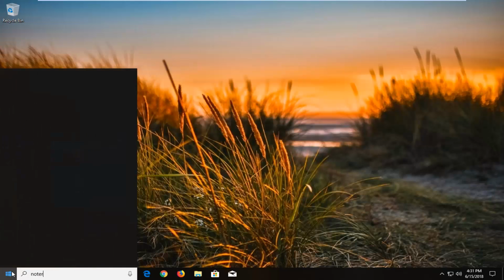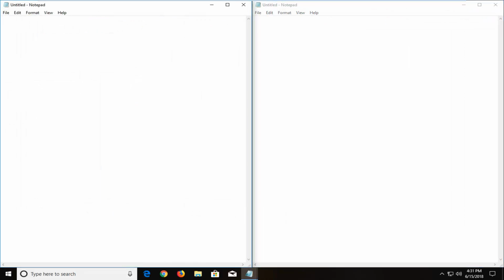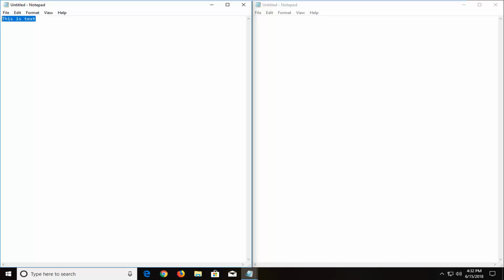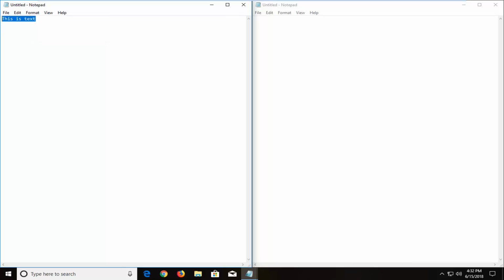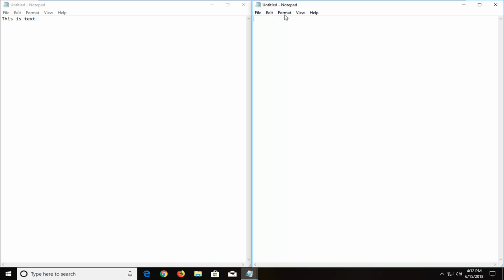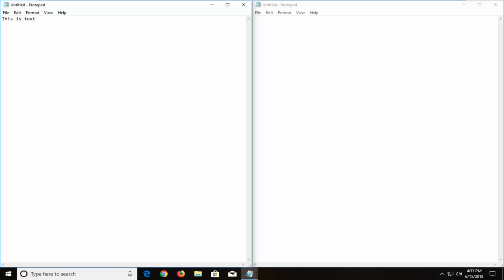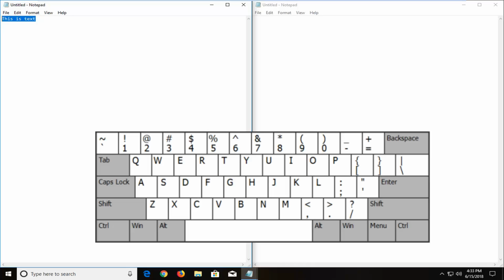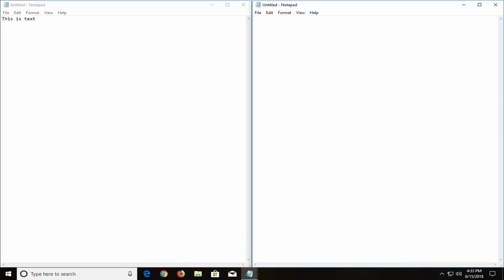How To Copy And Paste In Different Ways [Tutorial]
A basic, but important, concept to understand when using a computer is cut, copy and paste. These actions will allow you to easily copy or move data between one application and another or copy and move files and directories from one location to another. Though the procedures in this tutorial are considered to be basic concepts, you would be surprised as to how many people do not understand these essential features. Even more importantly, once you understand these fundamentals you will be able to use this knowledge on almost any computer operating system as long as you know the corresponding keys that are used for these features. For the purpose of this tutorial I will cover how to cut, copy and paste with the Windows operating system. Other operating systems, such as Linux, Unix, and Apple support these concepts as well but will not be discussed in this tutorial.

It's such a simple operation, you'd think everyone already knows how to copy, cut, and paste. But my father has asked me how to do this several times, and chances are you probably get asked simple questions like this all the time.

To help you in your tech support role and new computer users young and old learn the basics, we'll be offering (easy-to-email) instructions each week on simple tech concepts. Today: how to copy, cut, and paste. (This one's for you, Dad!)